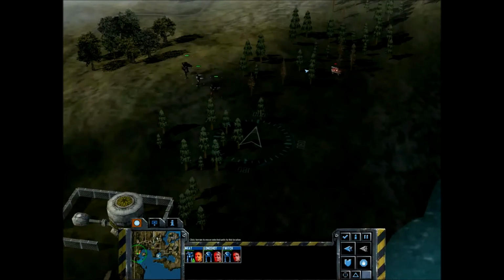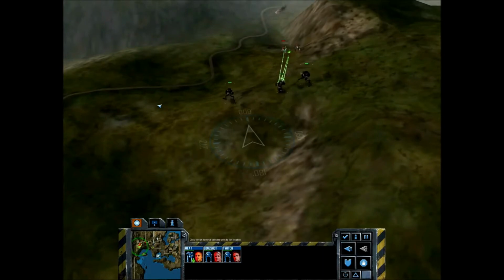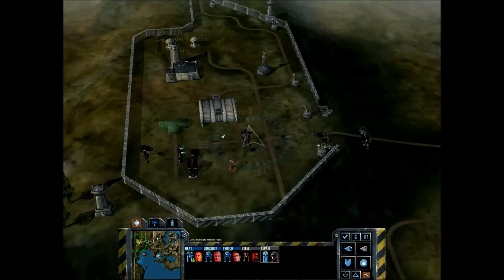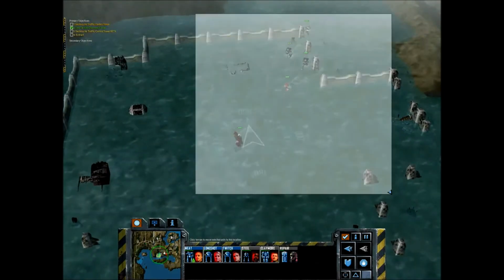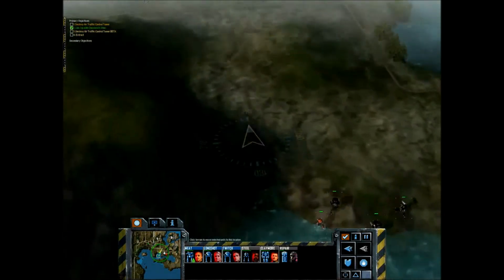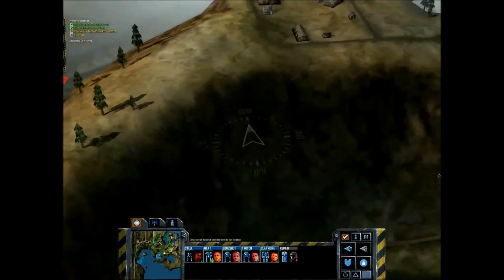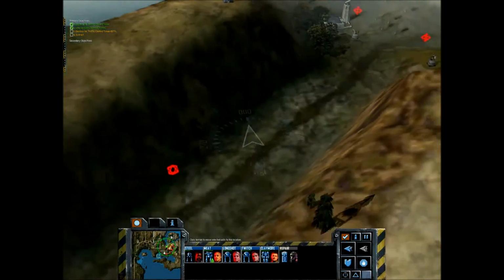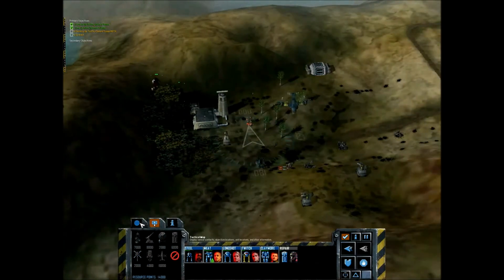Combat Rescue: Claymore - Steiner Mission 6C - MechCommander 2 Walkthrough Guide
This video serves as a walkthrough guide with commentary, showing how to beat the level Combat Rescue: Claymore, mission 6C of the Steiner campaign.

The Difficulty of this play-through is set to Veteran.